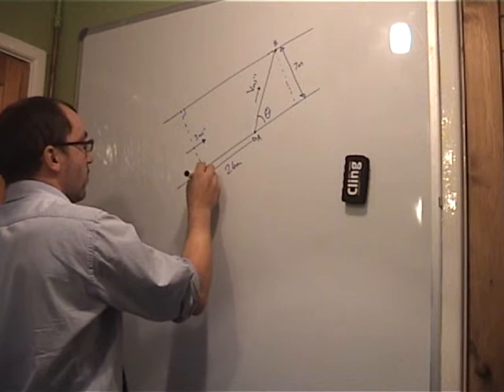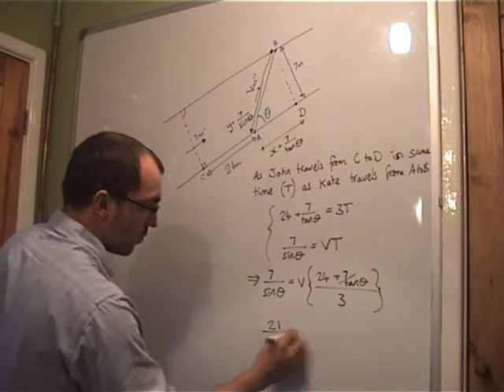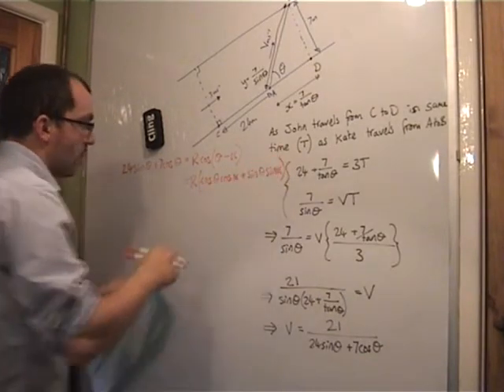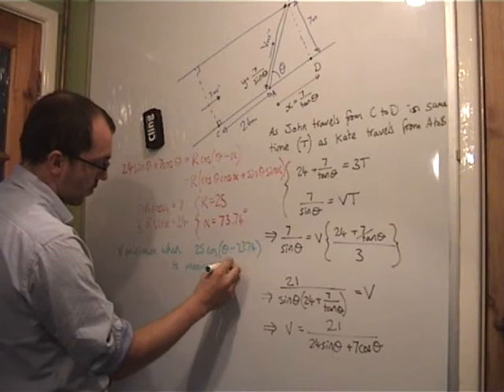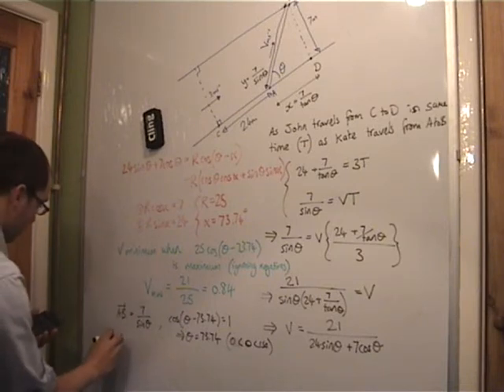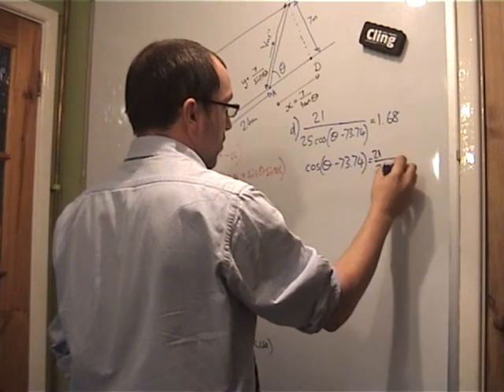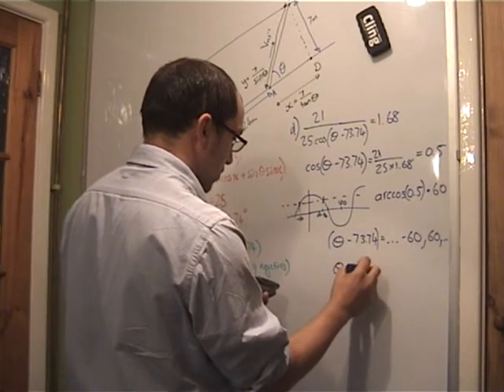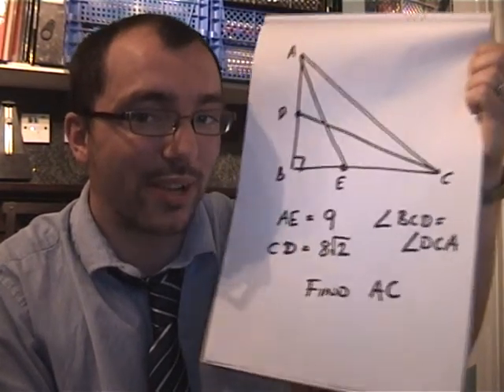15 Kate and John - The Big C3 Fuss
Ryan's Maths Tips.
Short video's identifying tips to help level 3 mathematicians with little puzzles to practice the techniques. This video is in response to the C3 June 2013 paper, question 8, where the difficultly and situation around the paper was to the extent that the BBC reported the news.